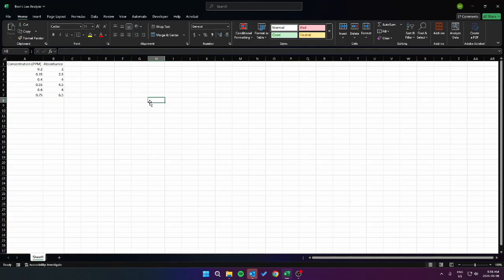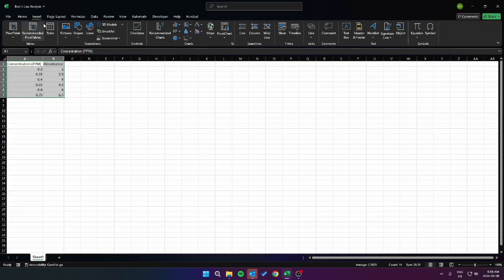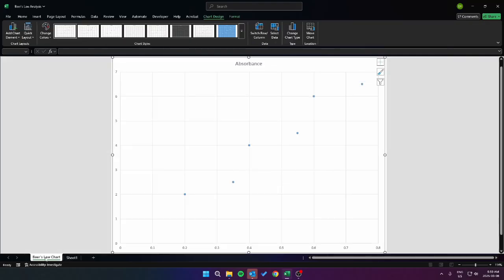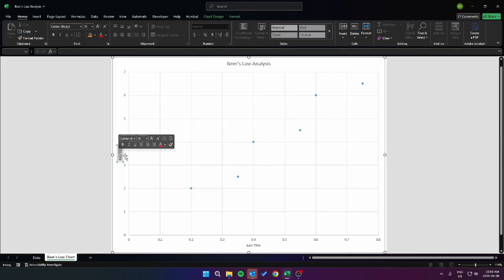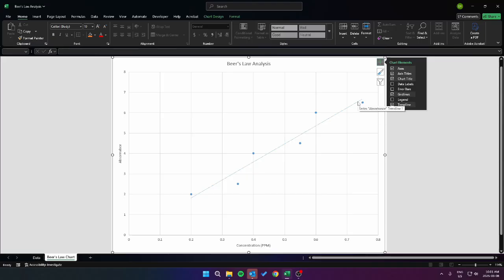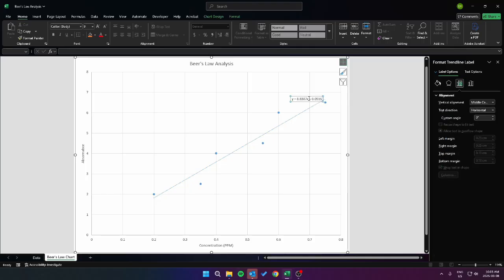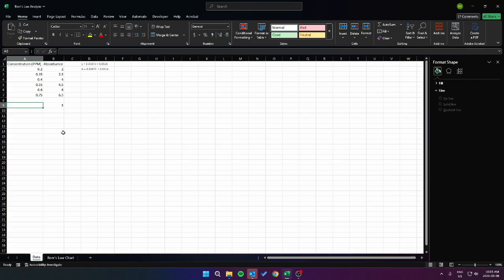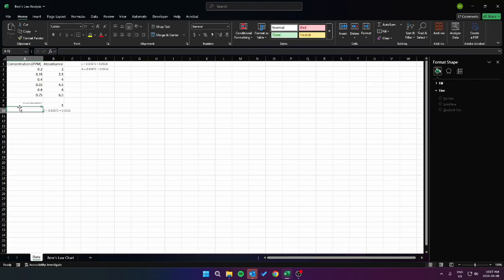Beer's Law Analysis